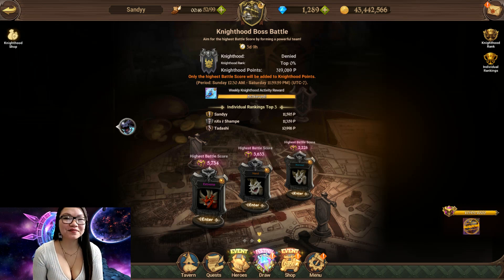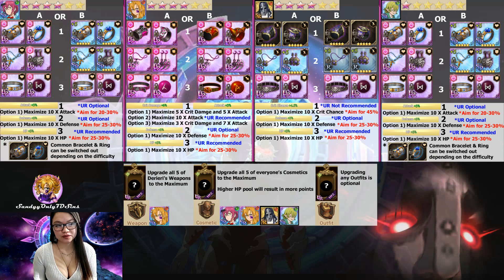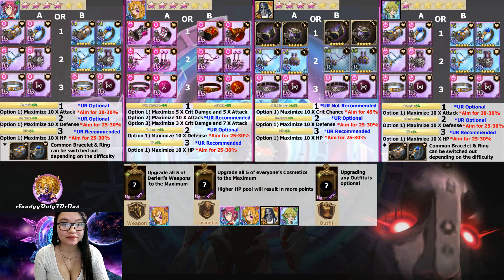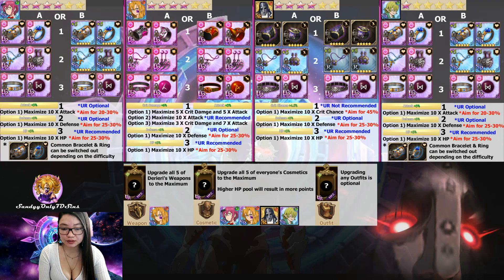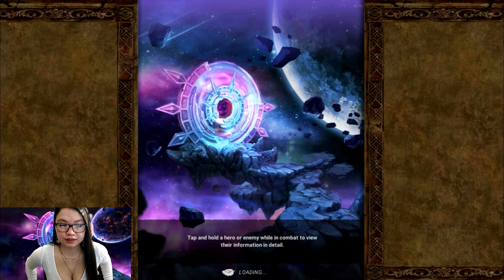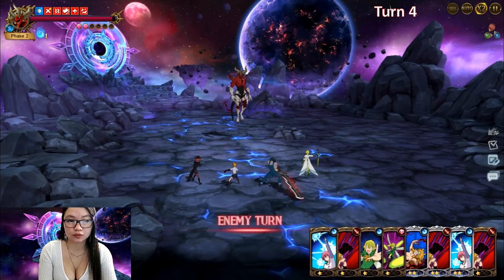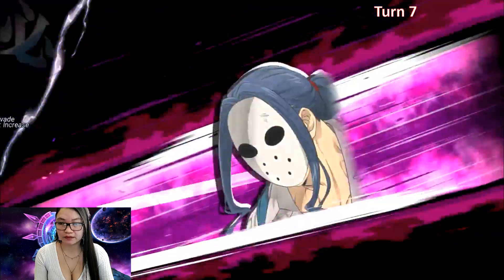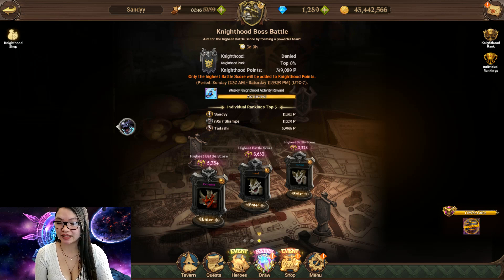KHB Global Individual Rank 1! Einek Extreme Slater Crit Guide -Seven Deadly Sins: Grand Cross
Clinched Global Individual Rank 1 spot with 11,595 points :) Good luck my Sins!